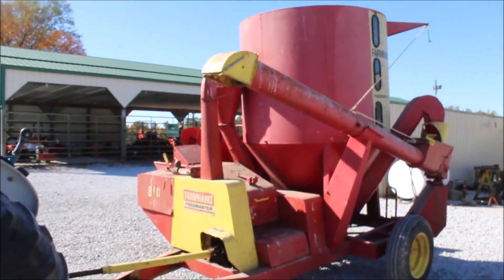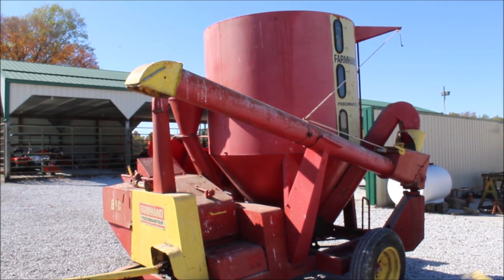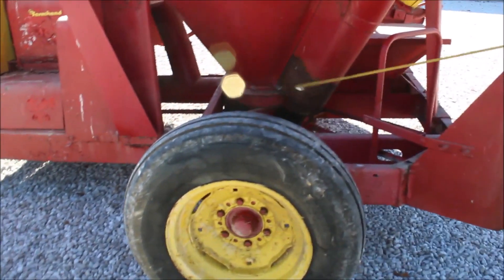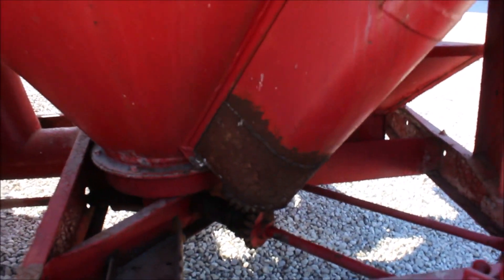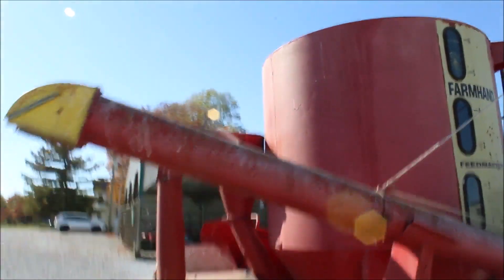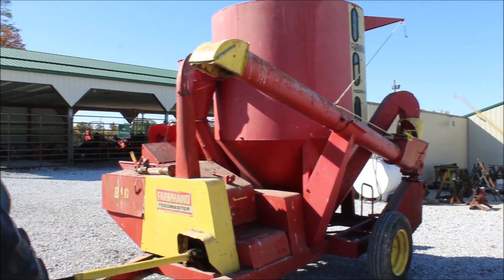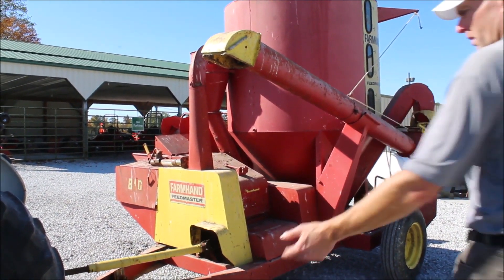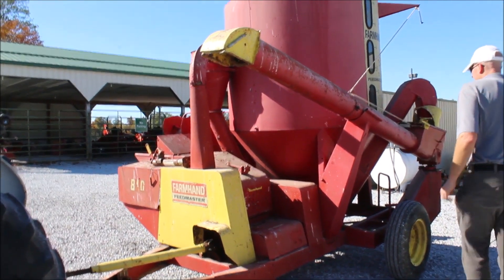FARMHAND 810 For Sale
Farmhand 810 Grinder Mixer - 540 PTO, Lever For Load Auger Needs Adjusted, Non Factory Welds *See Pics & Video For More Details *Sells Absolute! ~Please Read Terms & Conditions Before Bidding*